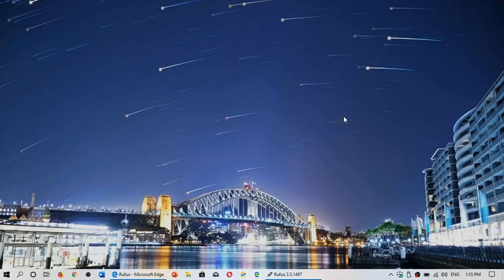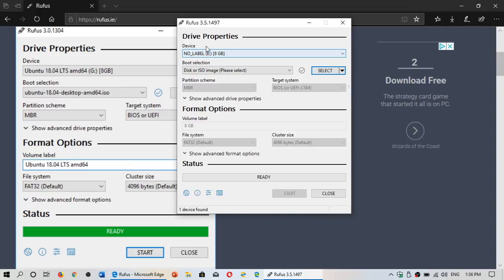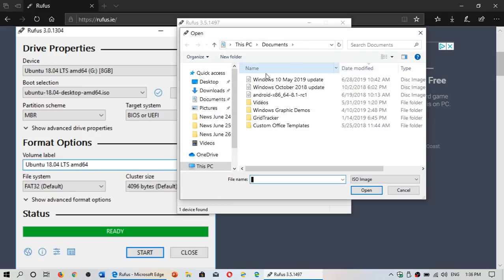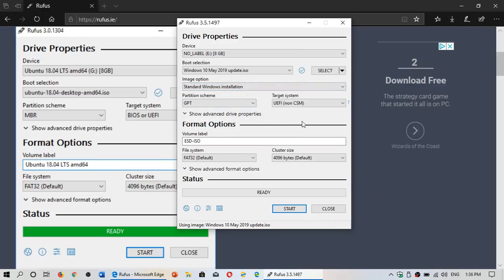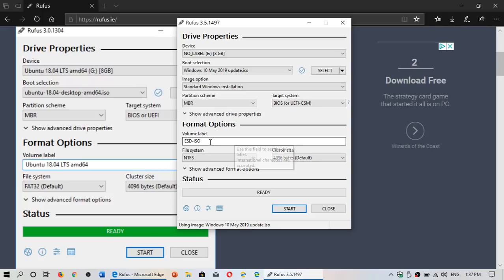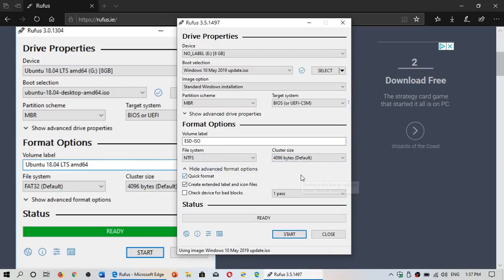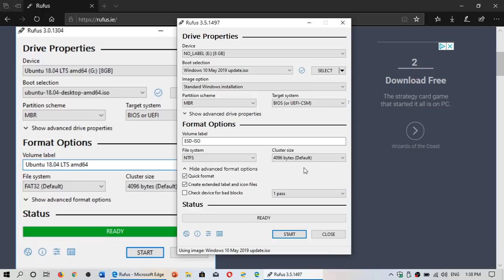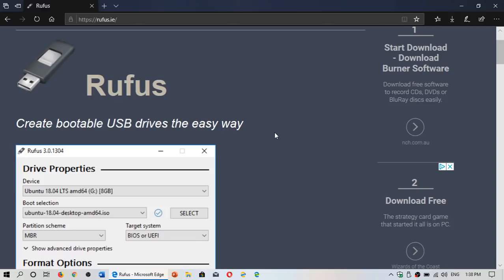Create Bootable USB Thumb drive of Windows 10 with Rufus tool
Rufus tool is great for bootable thumb drives